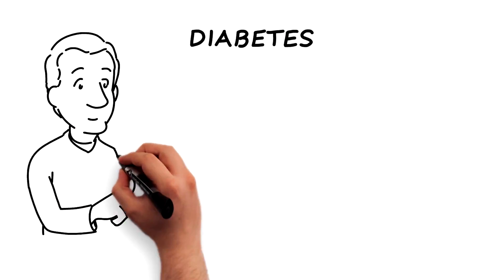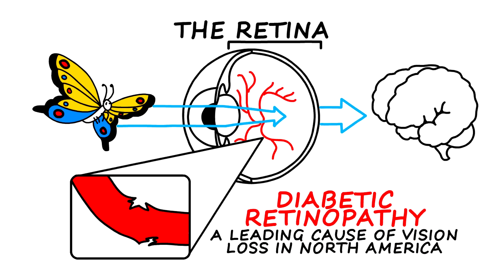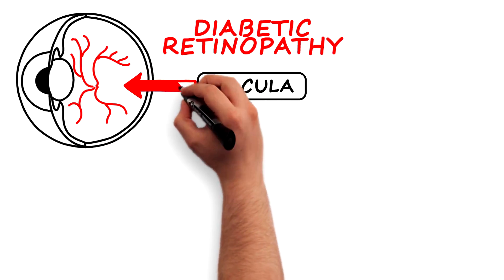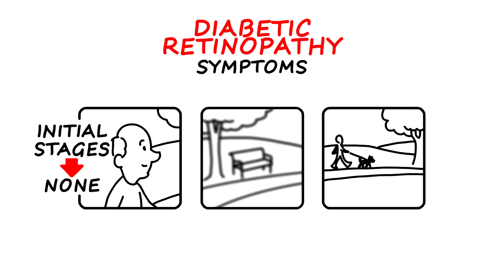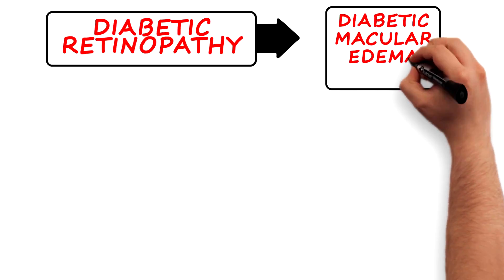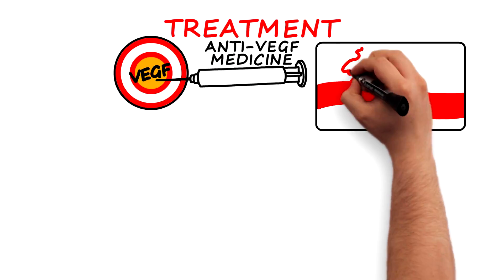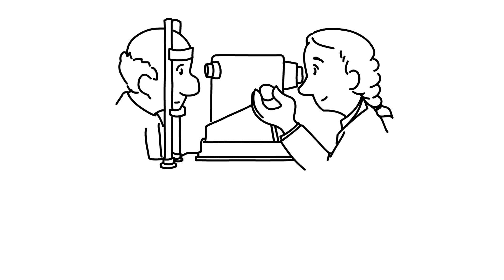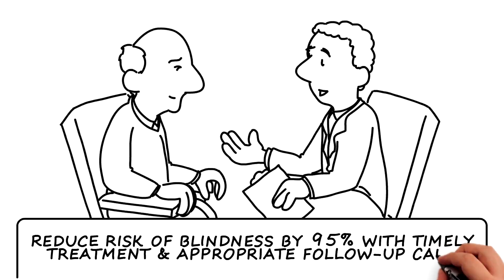Diabetic Retinopathy and Diabetic Macular Edema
A simplified overview of Diabetic Retinopathy & Diabetic Macular Edema